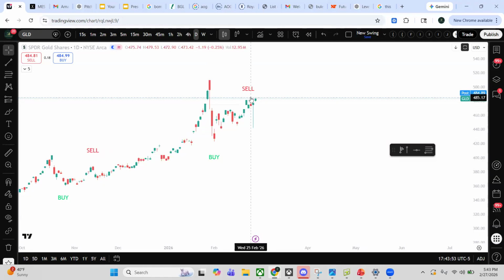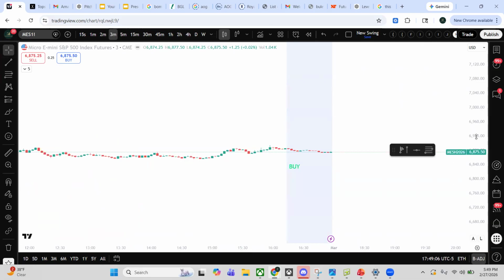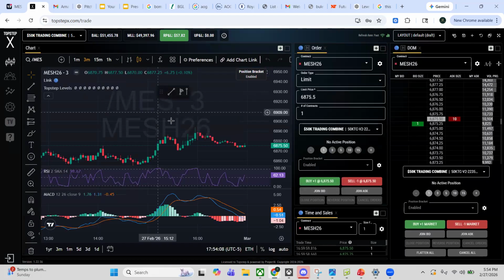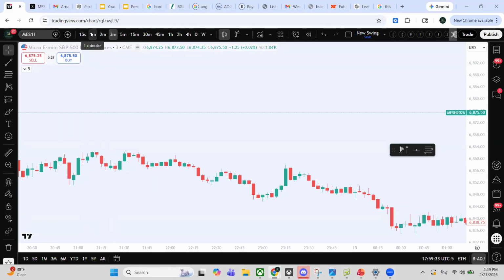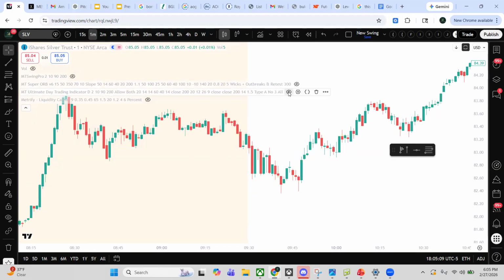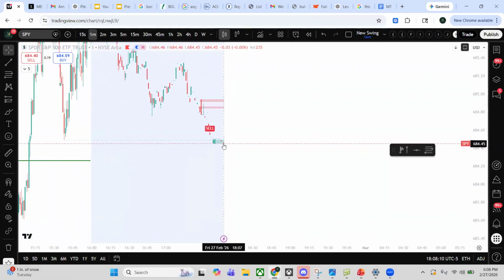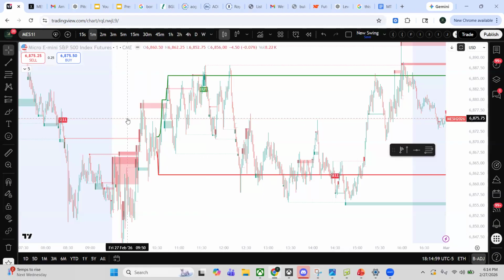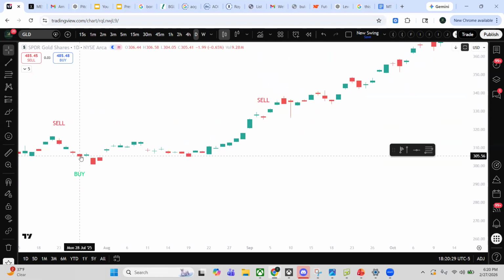Understanding Leverage: The differences between trading stocks, Leveraged ETFs, options and futures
Here I do a short class on the differences between trading with stocks, ETFs, options, and futures, and how I use leverage to my advantage with trading. Leverage is like a "risk/reward" dial you have your hands on, you can turn it up or down based on your risk level. I share the success I've had my futures accounts, as well as get into our new custom indicators (available to try completely free by typing the word "INDICATOR" below)